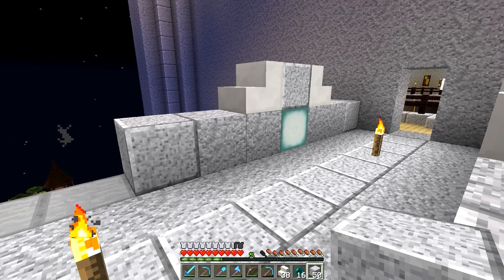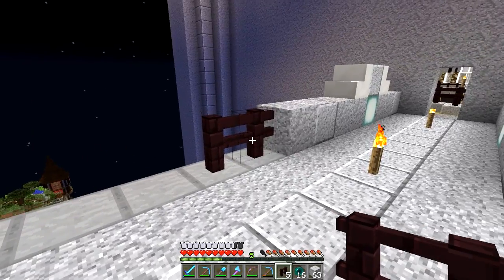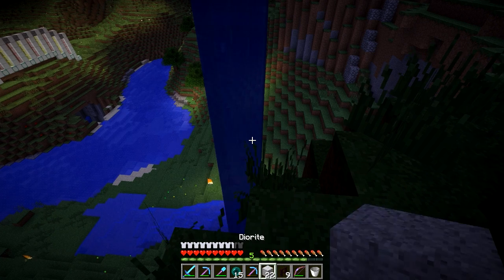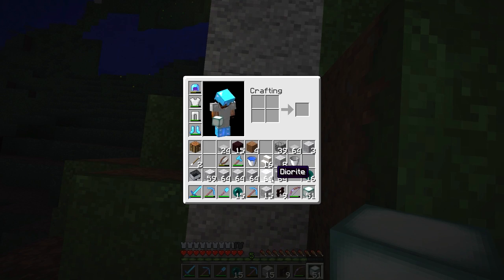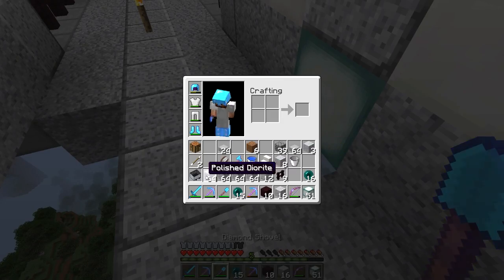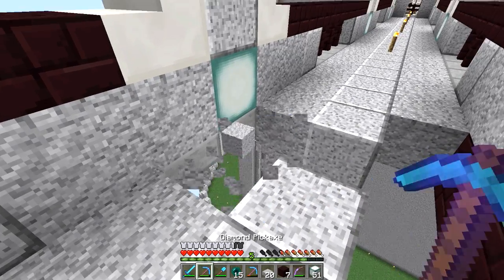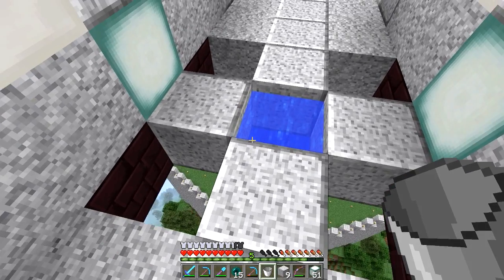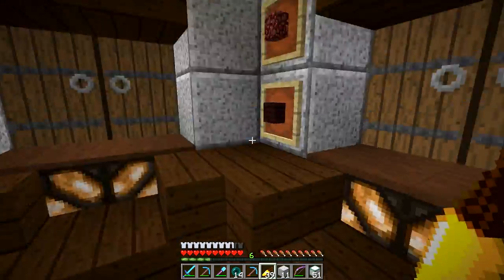Minecraft: Hermitcraft Vanilla - S2E44 - Sky Bridge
Wanna keep up with all the Hermits?

Texture Pack:
Faithful 32